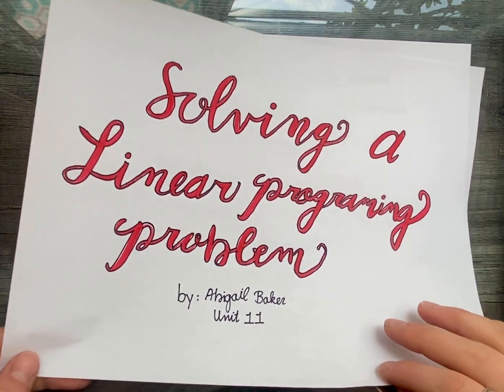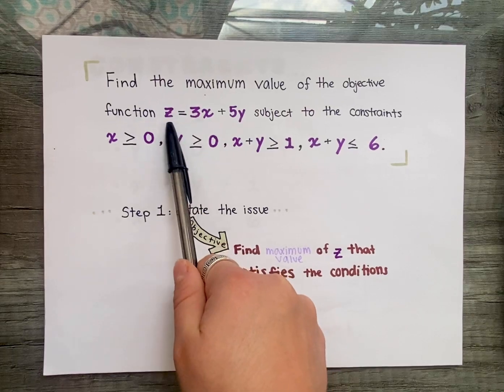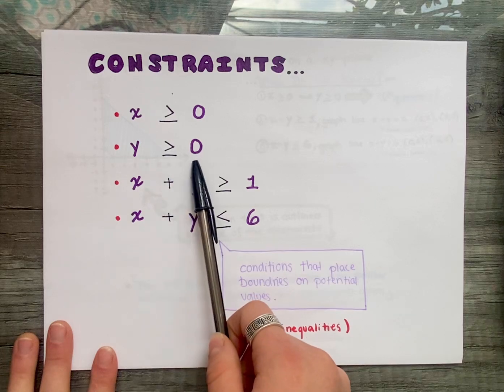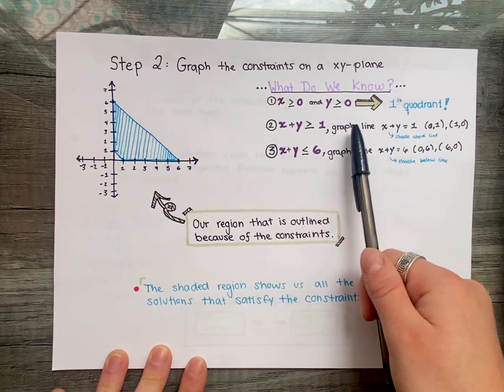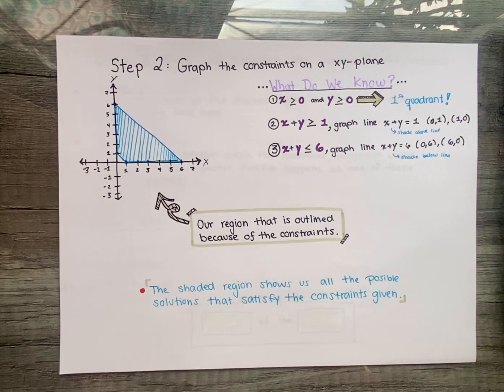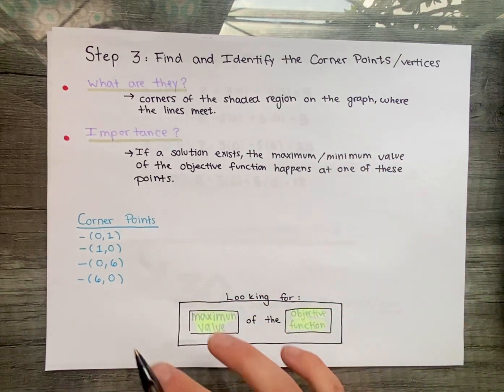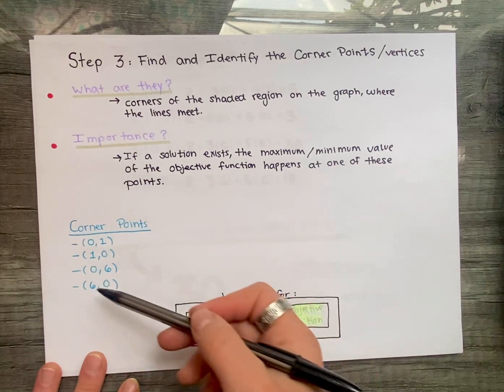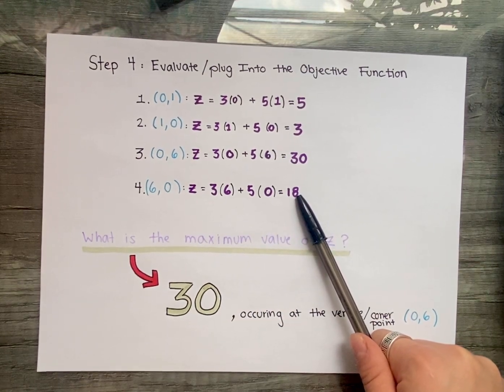Unit 11 MATH1203-AA ZZ Linear Programming Project.